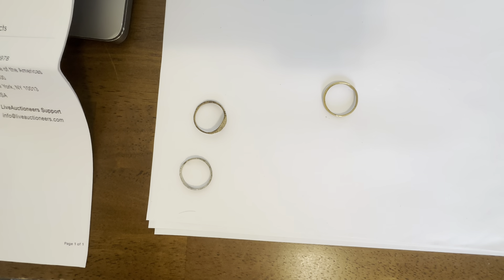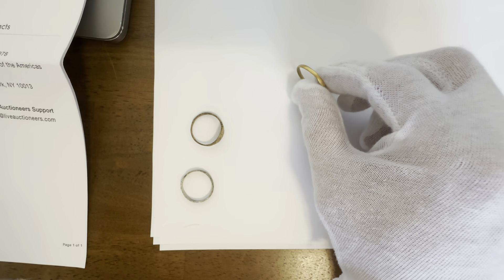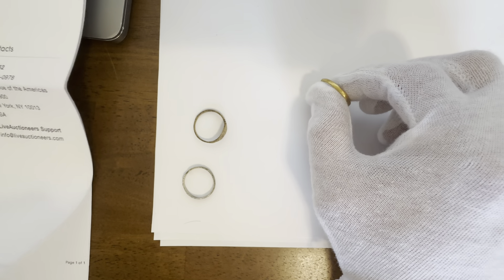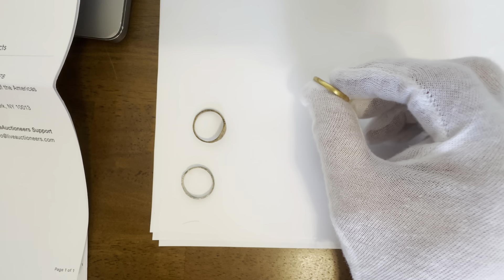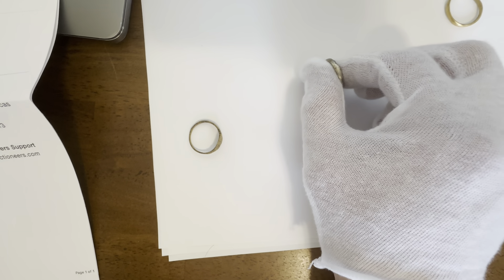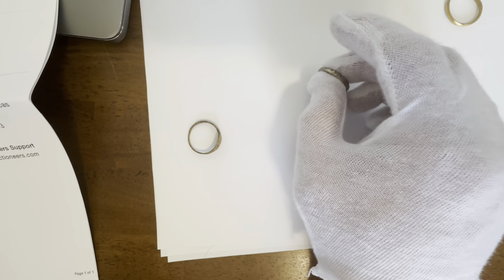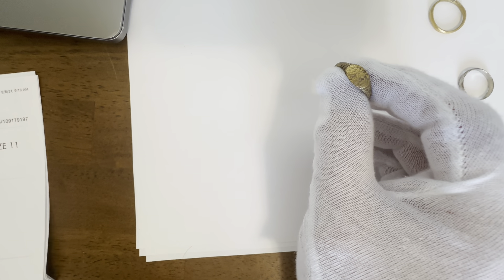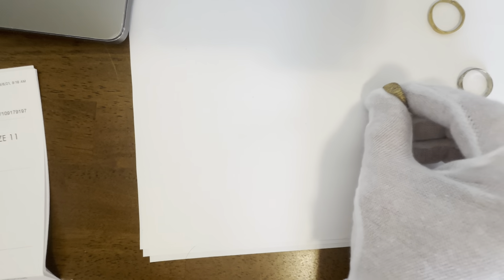The Rings Revisited [June 11, 2024]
Tom found the paperwork on the rings and had to record a video update.